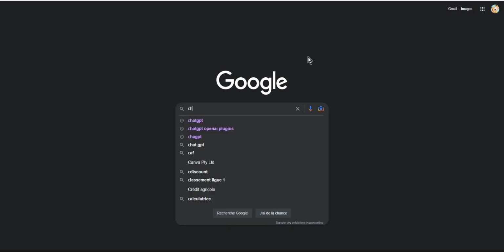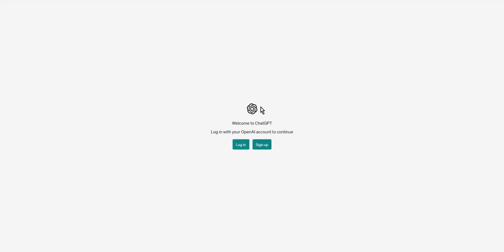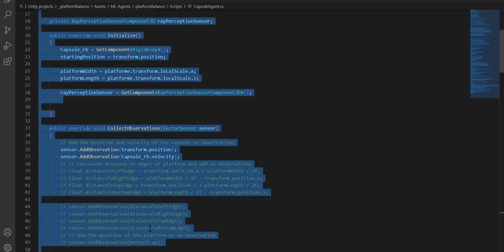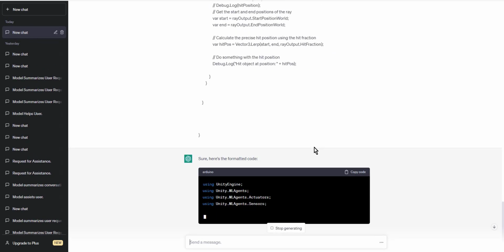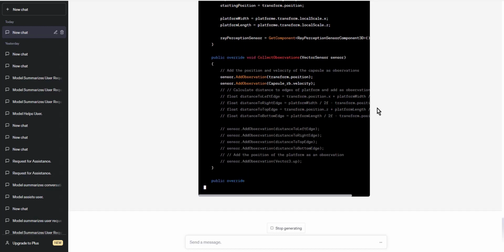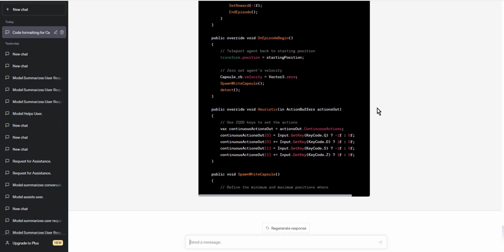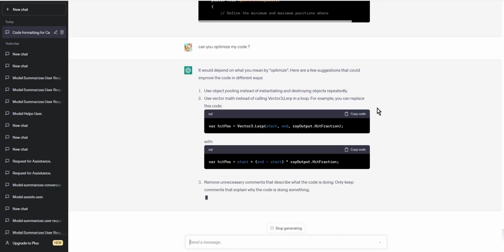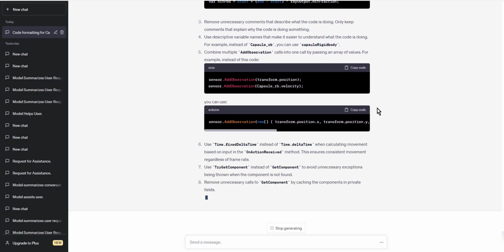How To Format Code Chatgpt Tutorial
Today we talk about format code chatgpt,chatgpt tutorial,what is chatgpt,format code,how to format code